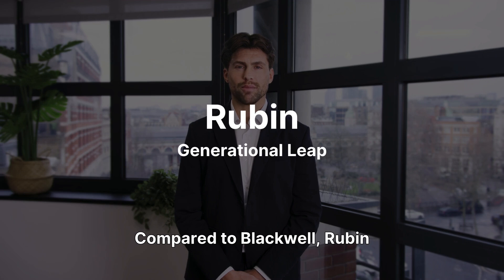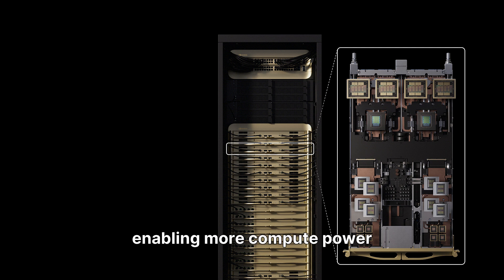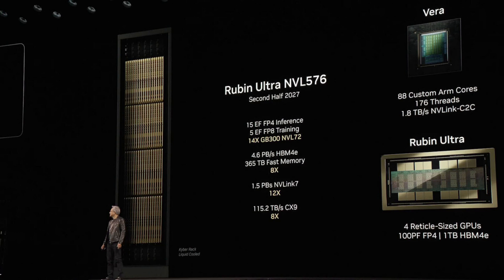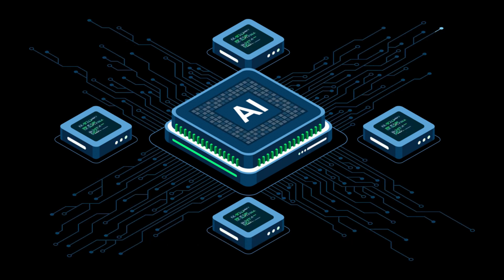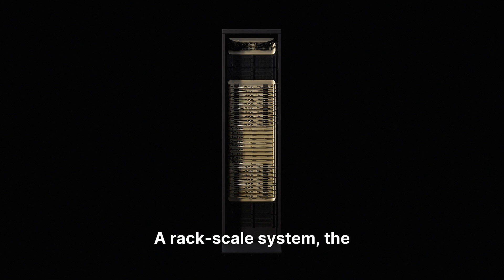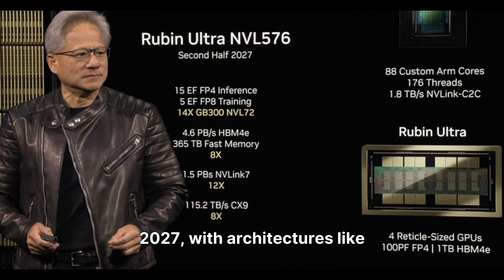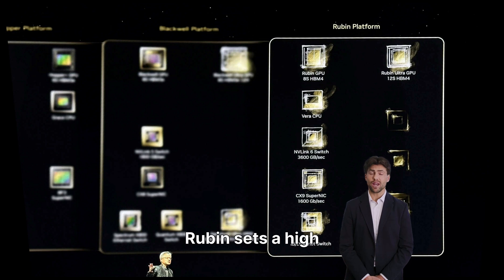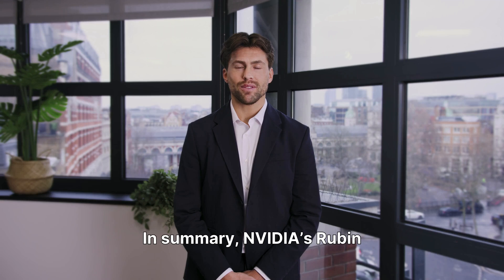NVIDIA's Rubin Architecture Revealed 2026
What is Rubin?

Rubin is the code-name for NVIDIA’s next-generation GPU microarchitecture, intended to succeed the company’s current “Blackwell” generation in the data-centre/AI space.
Wikipedia
+1
 It is part of a larger platform often called the “Vera Rubin” system (which pairs Rubin GPUs with a new Vera CPU) for high-scale AI and HPC workloads.
NVIDIA Blog
+1

NVIDIA has publicly indicated that Rubin will target late 2025 / early 2026 for mass production / deployment.
Wikipedia
+1
 It’s not just a GPU refresh — it represents a broad platform overhaul with new memory, packaging, interconnect, and system level innovations.
Notebookcheck
+1